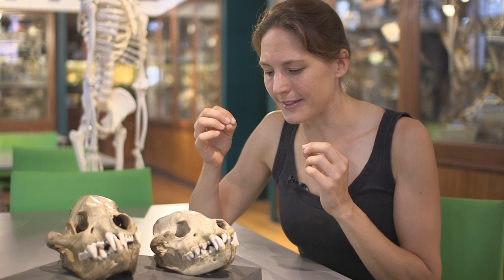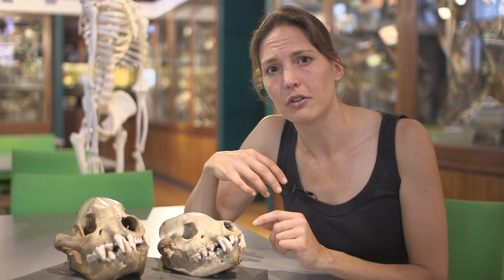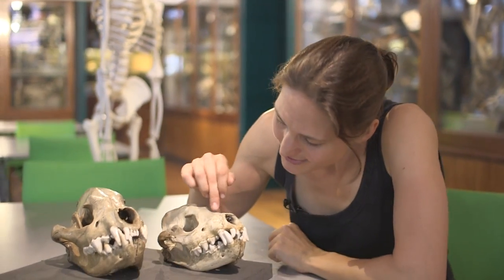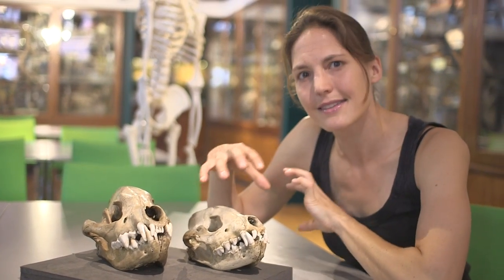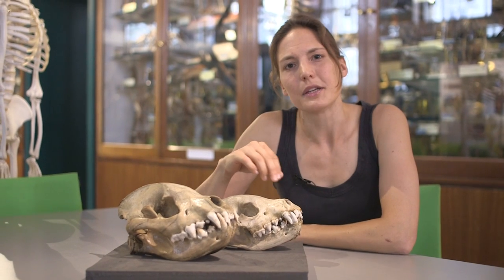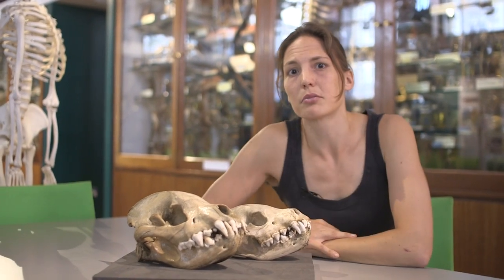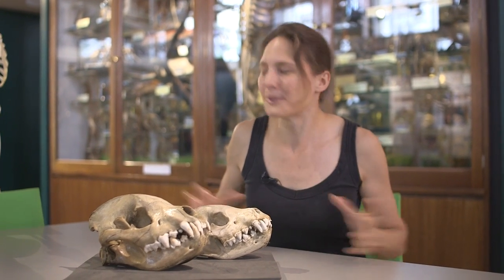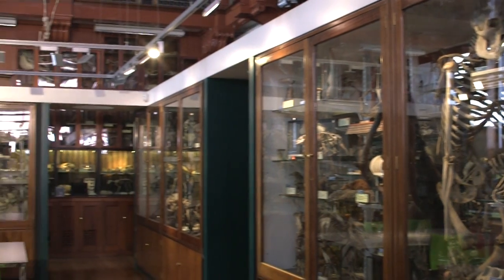Hyaenas and sense of smell: Dr Helen Czerski on what engineers can learn from animals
Dr Helen Czerski (UCL Mechanical Engineering) examines how hyaenas rely on their extraordinary sense of smell. Animals frequently use completely different sensing mechanisms, capable of giving them information about their world that we’re oblivious to. And now humans are starting to learn from the animals. Engineers are being inspired by the structures that animals have built into their own bodies, and this is leading to new materials and new solutions to long-standing problems.